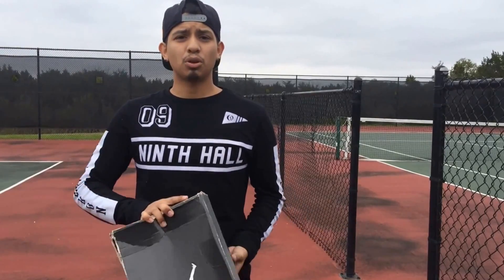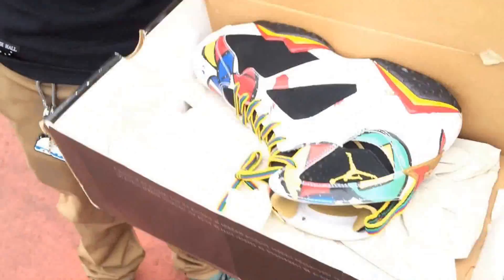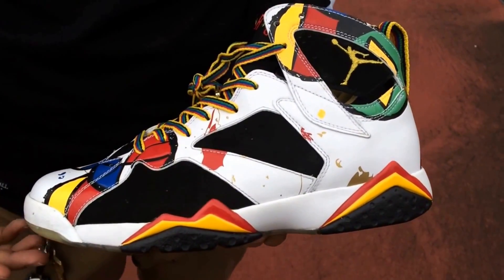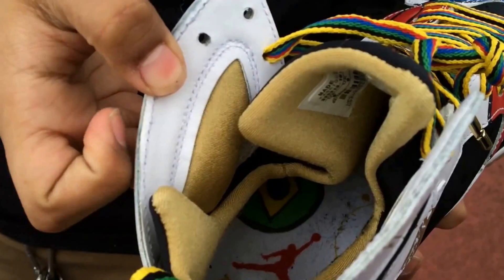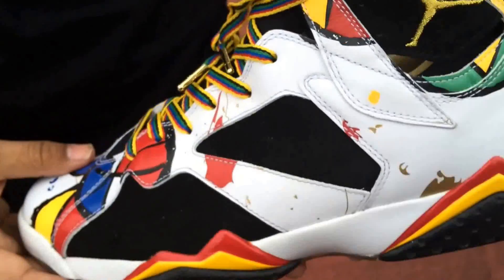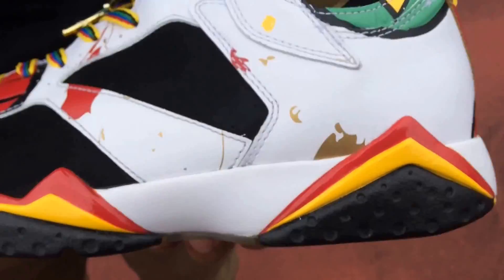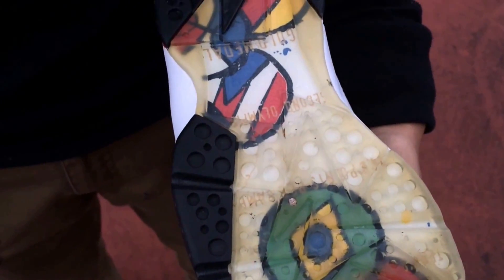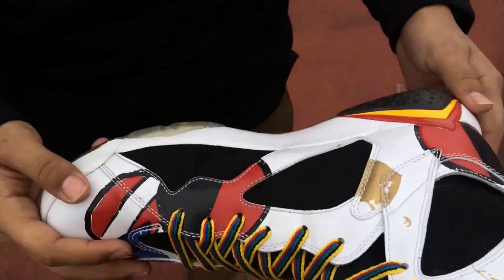Air jordan 7 Miro OC + on foot look!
Kik

Danielp_512